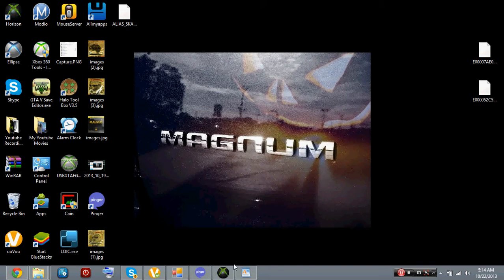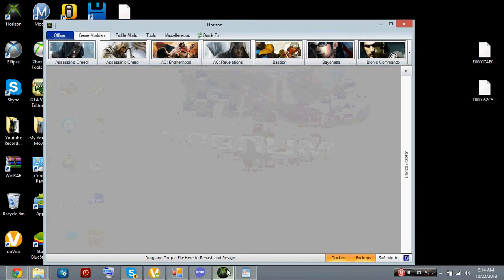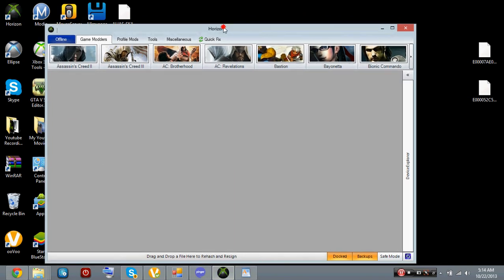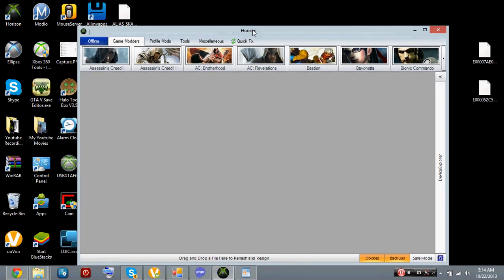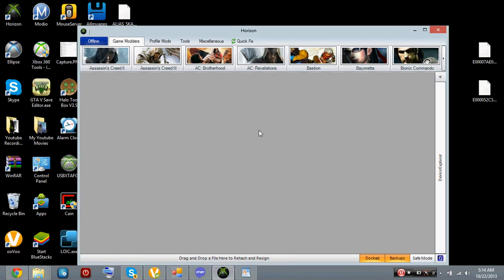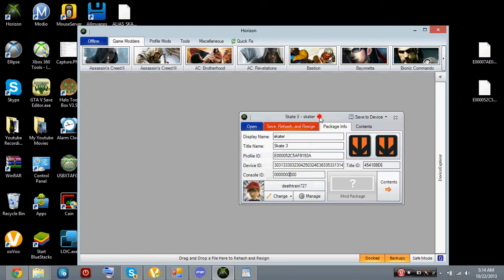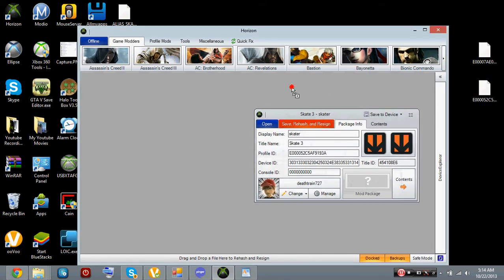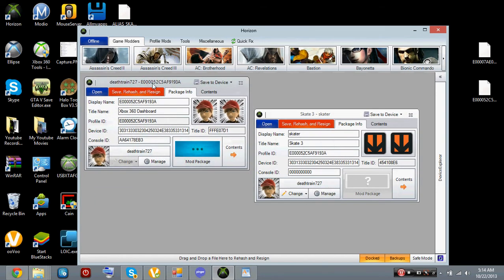MODDING: How to Change Your Xbox Id's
Just a quick tutorial on how to change your xbox id's for downloading and using gamesaves.